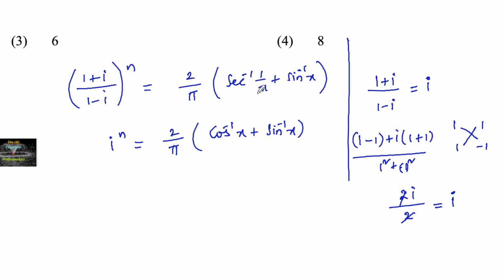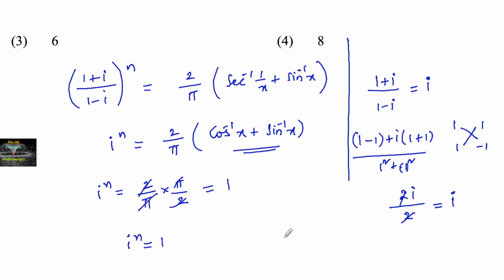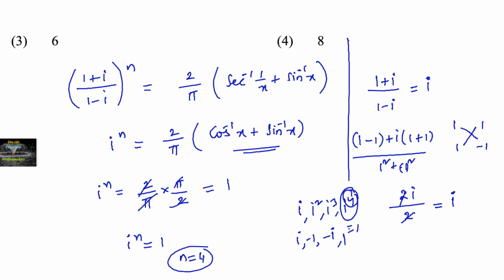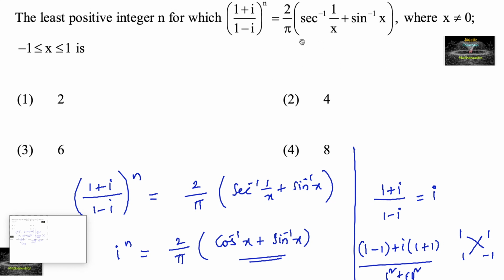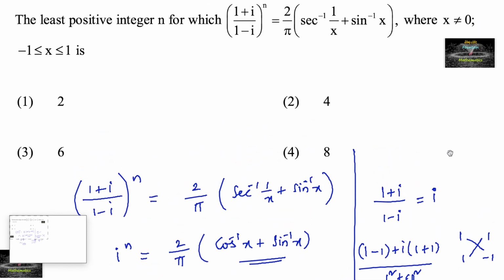The least positive integer n for which (1+i/1-i)^n=2/pi ( sec^-1(1/x)+jee test series complex number